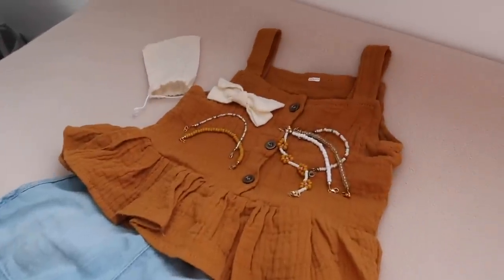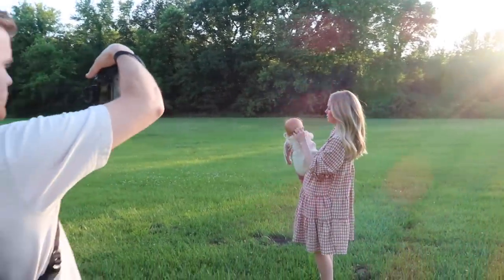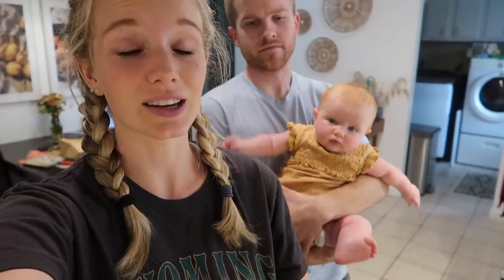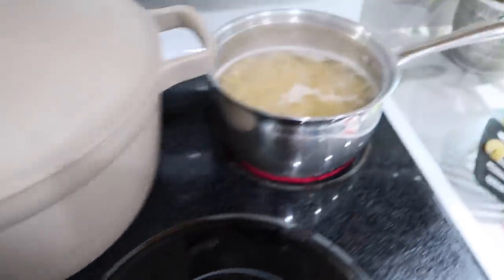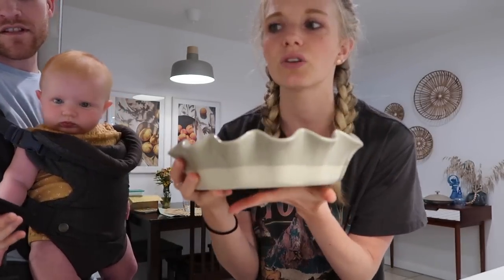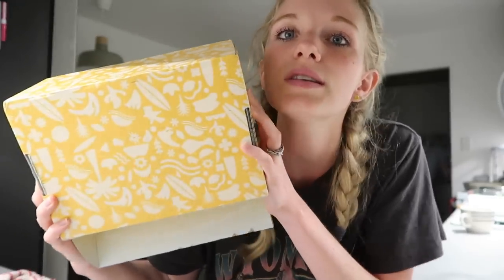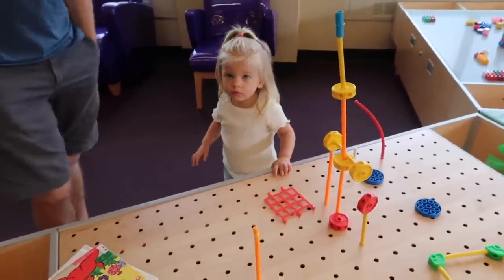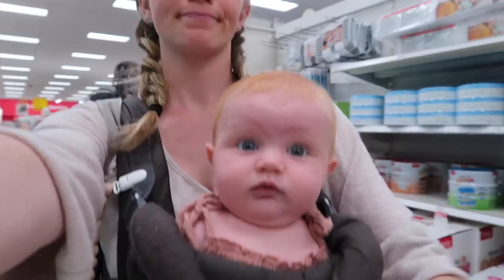Bria started solids! getting family pictures, library trip etc. :)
Hey everyone! We FINALLY got family pictures taken and I'm so happy with them! Hope you enjoy seeing a little behind the scenes! I ended up starting solids a little early with Bria... I filmed some of her first food :) We celebrated the 4th of July this week, too! See you soon in my next video! :) -Cara

"Blessed are the peacemakers: for they shall be called the children of God." -Matthew 5:9

**AMAZON STOREFRONT